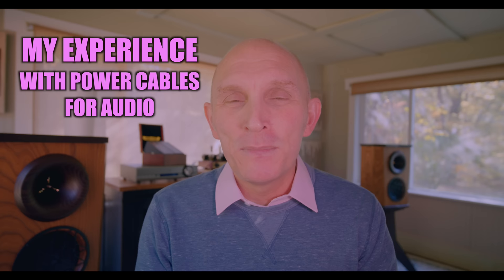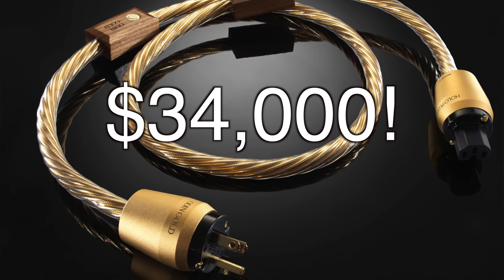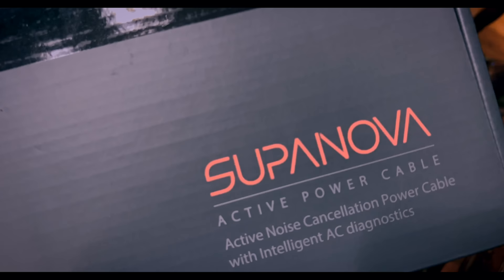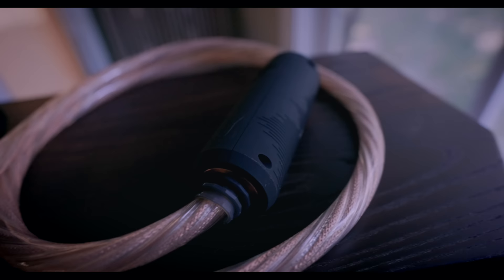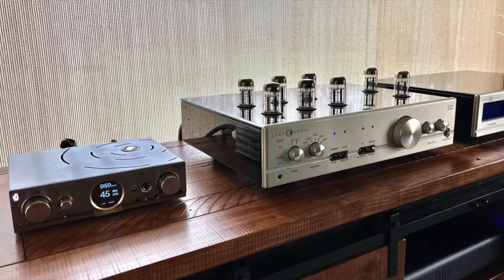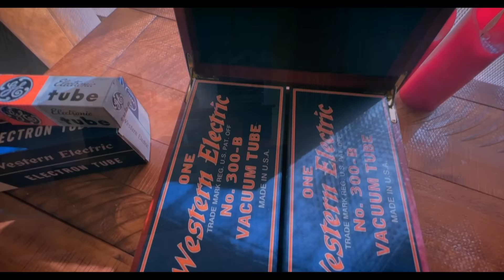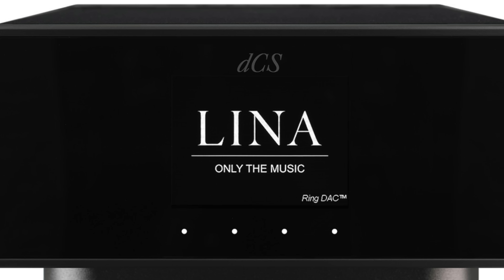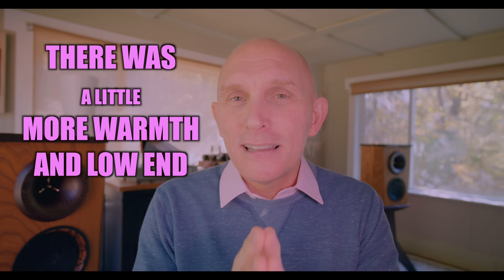Hi-Fi Power Cables. My Experience.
Todays video is about HiFi Power cables. I talk about my experience with a big money cable and a couple of cables that are very affordable and actually help some systems! Power cables are a touchy subject and even I am skeptical still after years of messing with them. This is just me telling my experience and nothing more. Enjoy!